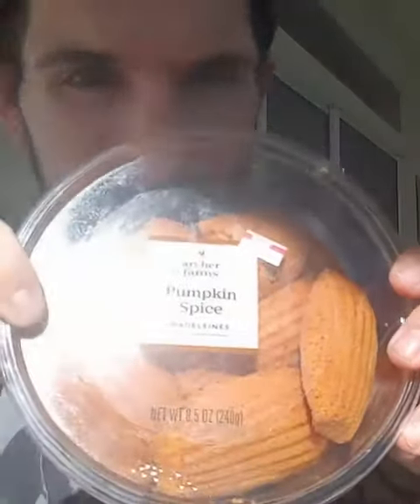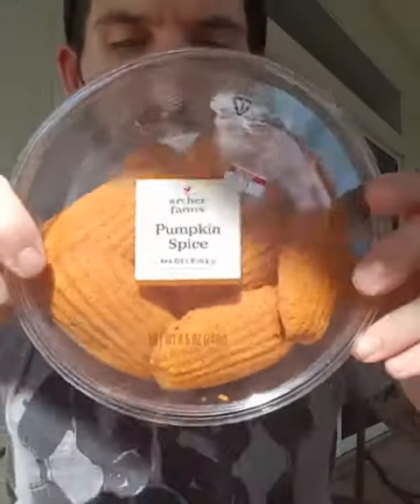Fun Sized Review: Archer Farm's Pumpkin Spice Madaleines